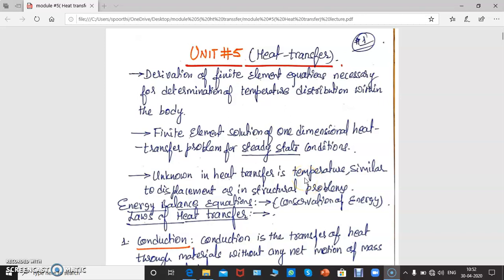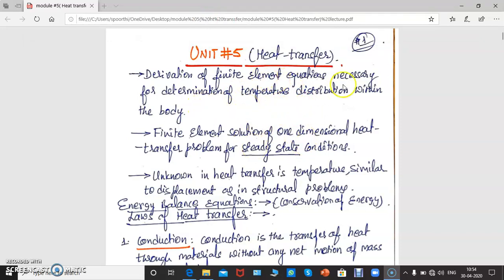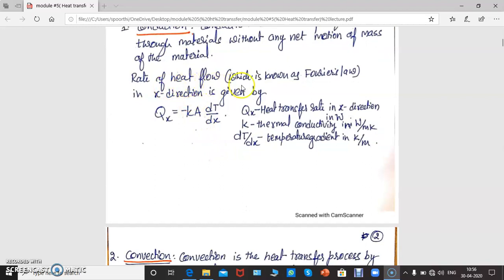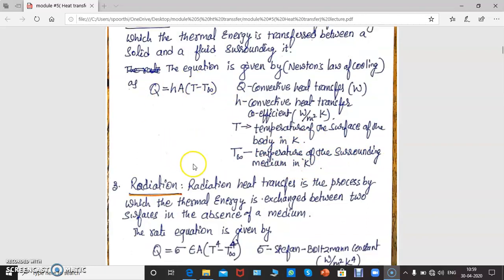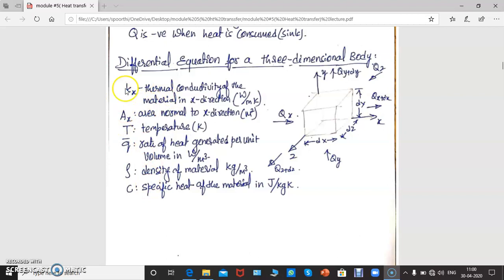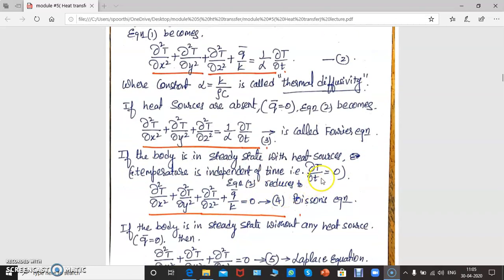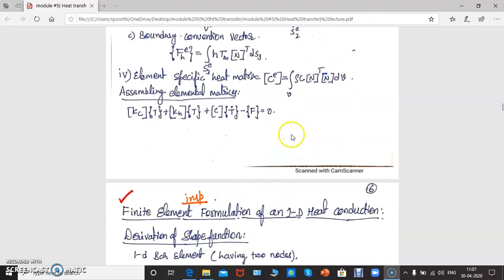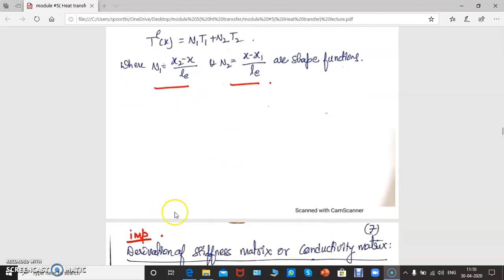FEM: module#5 heat transfer video lect#1